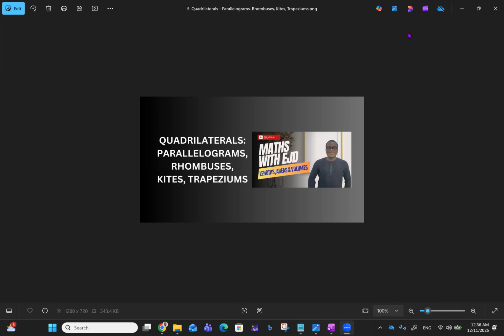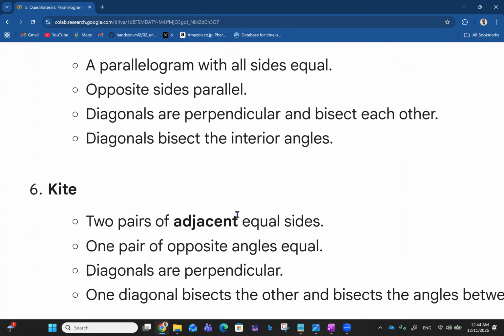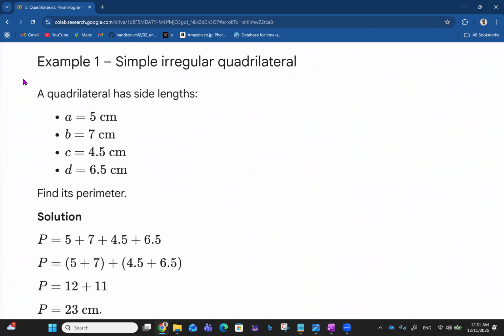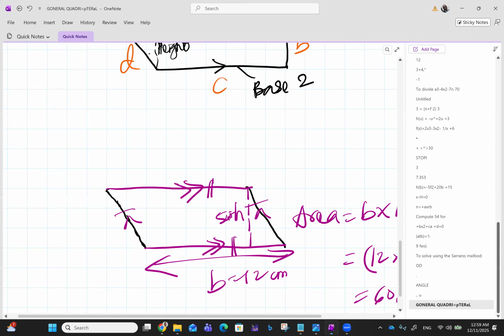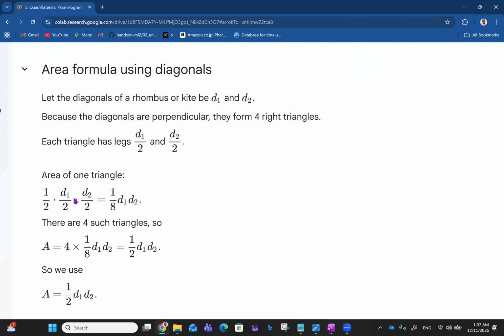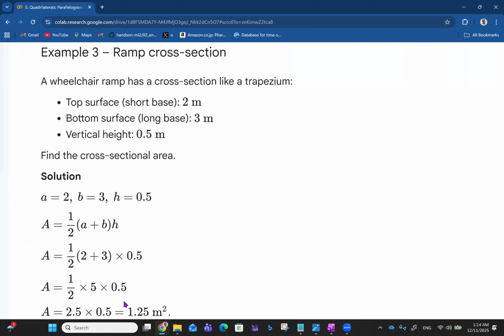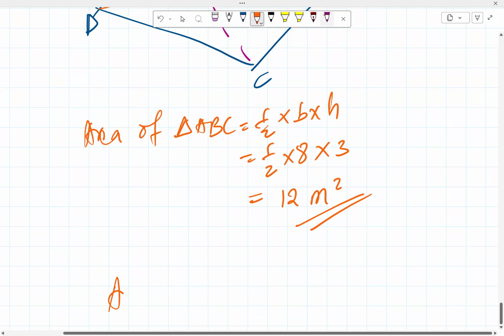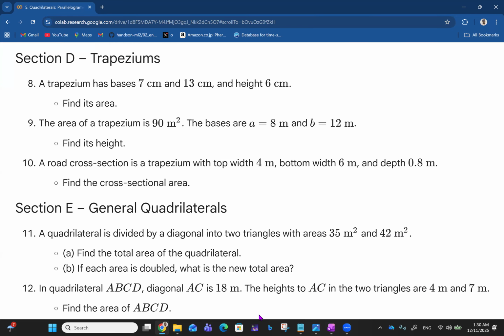5. Quadrilaterals: Parallelograms, Rhombuses, Kites, Trapeziums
This lesson gives you a complete, clear, and visually intuitive understanding of quadrilaterals, including parallelograms, rhombuses, kites, and trapeziums.

We explore how each shape is defined, how their properties connect in a simple hierarchy, and how to calculate their perimeter and area using step-by-step reasoning.

Through real-world examples, diagrams, and guided practice, you will master how these four-sided shapes behave, where they appear in everyday structures, and how to solve common geometry problems involving them.

Whether you are preparing for school exams, teaching math, or refreshing your geometry skills, this video provides a solid and engaging foundation for working confidently with all major quadrilateral families.